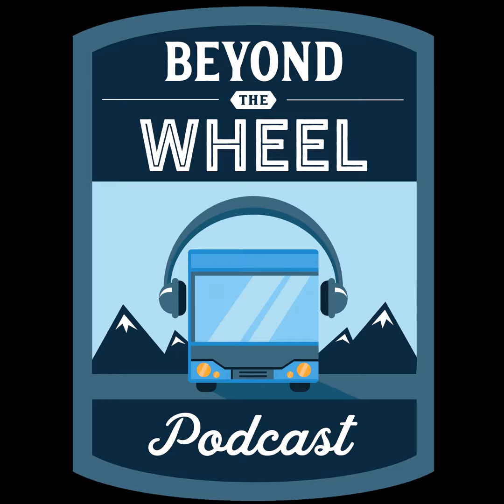The Americanizer: A Savior for Cassette Toilet Owners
The Americanizer On this episode of Beyond the Wheel, we dive into the world of RV innovation and practical solutions with guest James Adinaro from the FitRV. James, an RV industry influencer with a background in engineering and IT, introduces listeners to his invention, The Americanizer—a sewage adapter for cassette toilets that simplifies the dumping […]

The post The Americanizer: A Savior for Cassette Toilet Owners appeared first on Beyond The Wheel